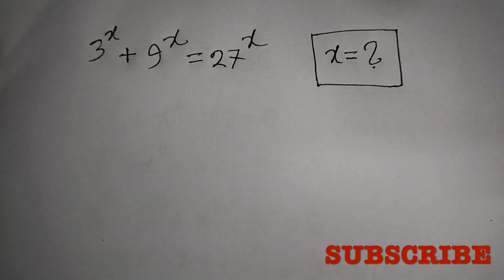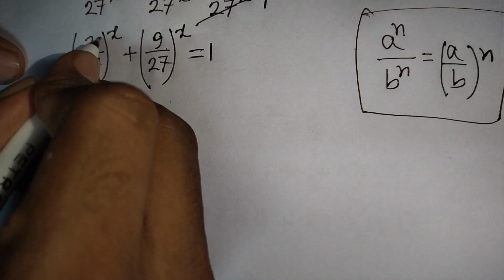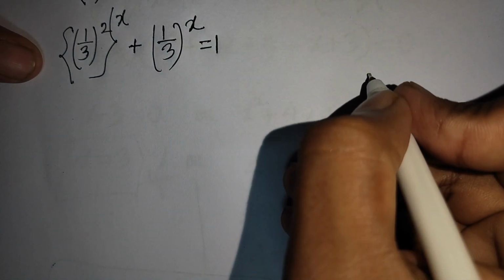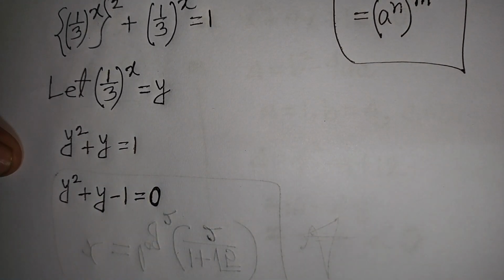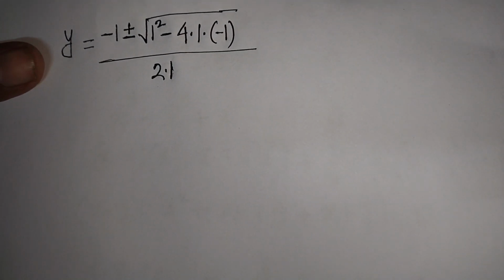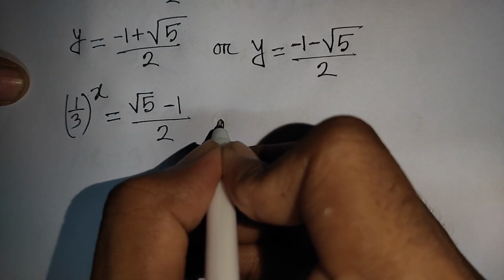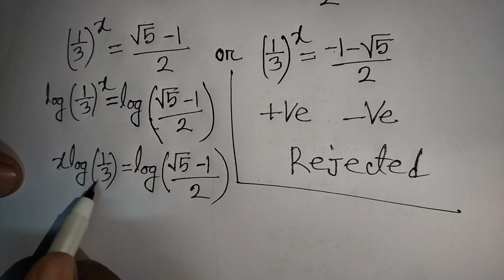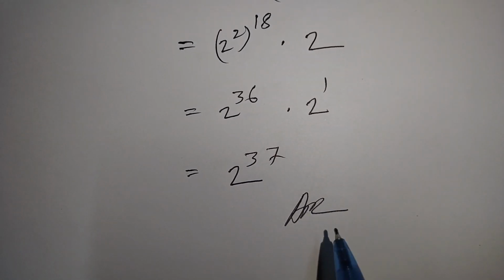USA | A Very Nice Algebra Olympiad Maths Problem | Can you solve this?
Welcome to another amazing Algebra Olympiad challenge from the USA!
This tricky algebra problem will test your brain and problem-solving skills — can you solve it before the timer runs out?
🧠 Perfect for Math Olympiad lovers, competitive exam aspirants, and math enthusiasts around the world.

📚 In this video, you'll explore:
✔️ A unique algebra simplification trick
✔️ Step-by-step logical approach
✔️ Olympiad-level problem-solving skills

⏱ Challenge yourself and comment your answer below!

📌 Suitable for:
Math Olympiad | AMC | SAT | IIT | SSC | NTSE | Competitive Exams

sharygin geometry olympiad
how to teach olympiadmath
maths reasoning for competitive
exams
maths puzzles with shapes